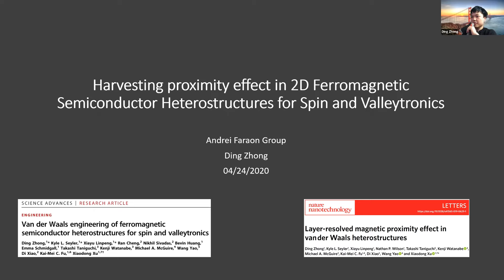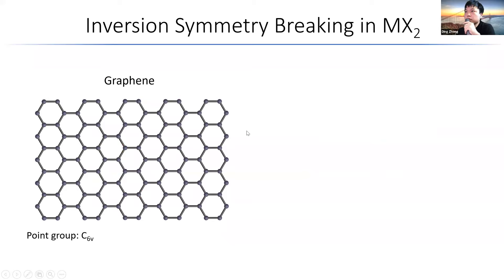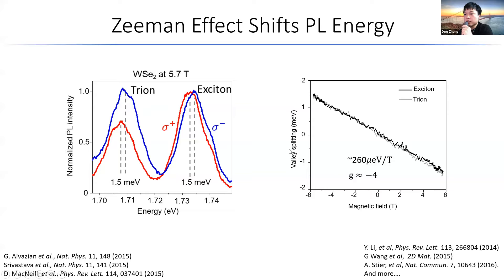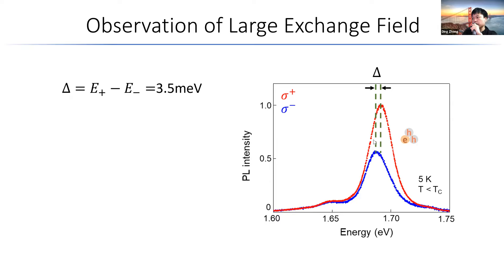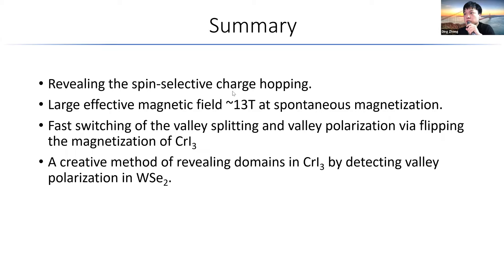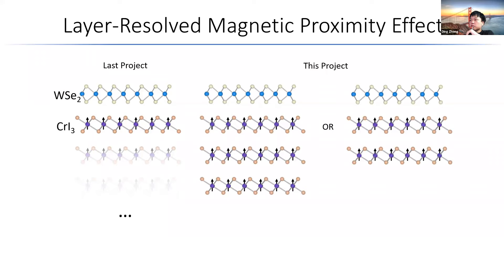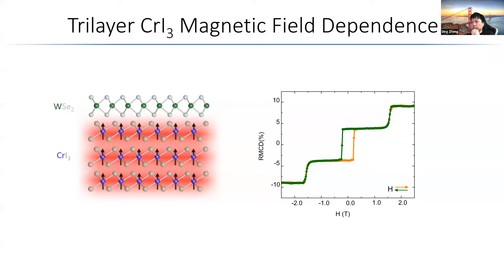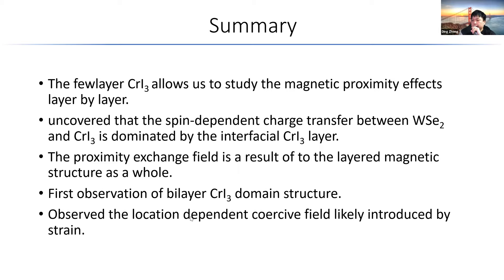IQIM Virtual Seminar, April 24, 2020 – Ding Zhong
Speaker: Ding Zhong, Postdoctoral Scholar in Applied Physics and Materials Science, Faraon Group

Title: Harvesting proximity effect in 2D Ferromagnetic Semiconductor Heterostructures for Spin and Valleytronics

Abstract: Monolayer transition metal dichalcogenides host easily accessible spin and valley degrees of freedom that can be used to encode and process information. With the advent of van der Waals heterostructures, there are new opportunities to engineer spin and valleytronic devices with more advanced functionalities. In this talk, I will describe a van der Waals heterostructure composed of a monolayer semiconductor, WSe2, and an ultrathin layered ferromagnetic semiconductor, CrI3. The integration of the two materials enables a strong magnetic proximity effect in WSe2 and spin-selective charge transfer from WSe2 to CrI3. By controlling the individual layer magnetization in CrI3 with a magnetic field, we show that the spin-dependent charge transfer between WSe2 and CrI3 is dominated by the interfacial CrI3 layer, while the proximity exchange field is highly sensitive to the layered magnetic structure as a whole. These properties allow us to achieve unprecedented control of WSe2 valley properties in these devices. Moreover, the photoluminescence detection of WSe2 valley pseudospin provides us with a simple yet powerful tool to probe the layer-resolved magnetization dynamics in CrI3.